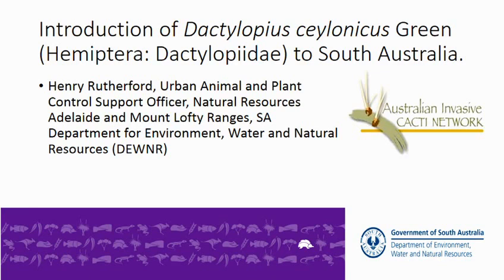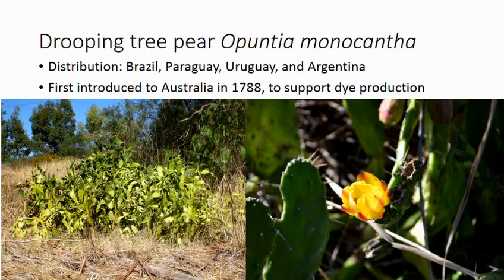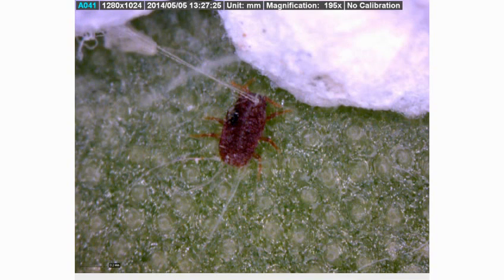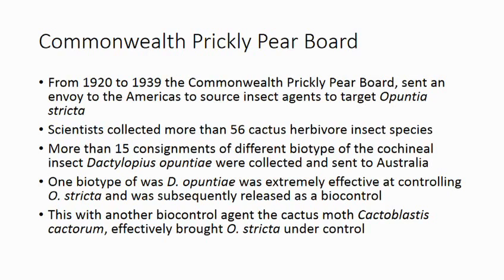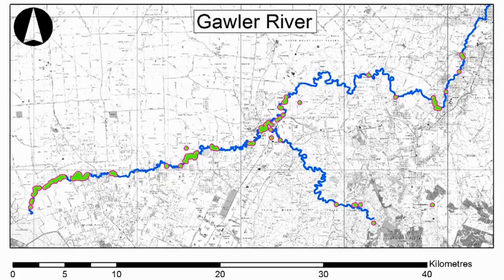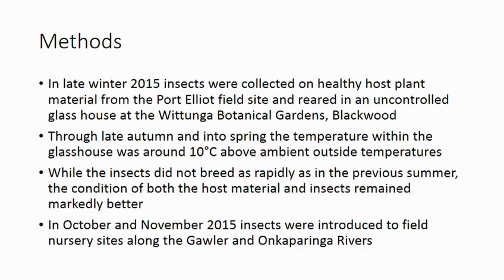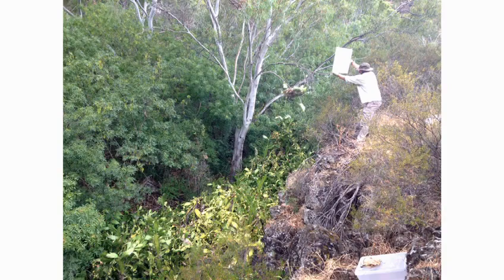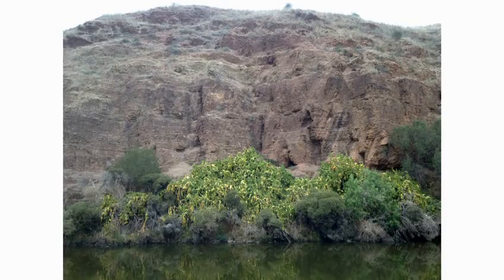Introduction of Dactylopius ceylonicus Green (Hemiptera: Dactylopiidae) to South Australia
Day 1 Session 3 1646  Henry Rutherford
13 April 2016 - Horace Lamb Theatre